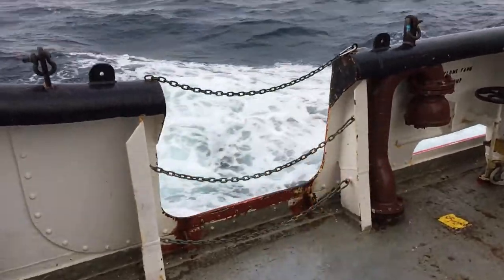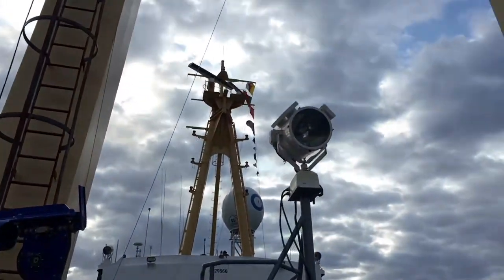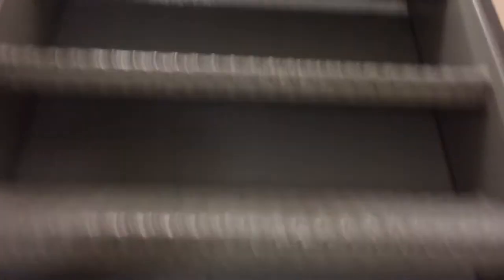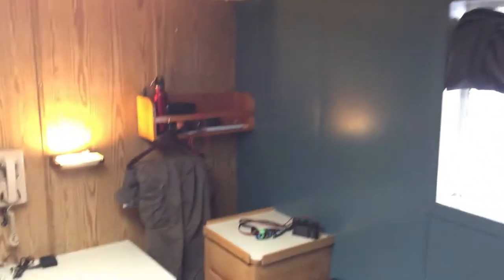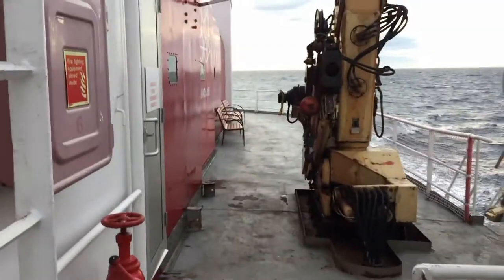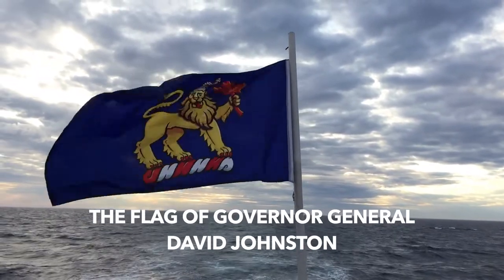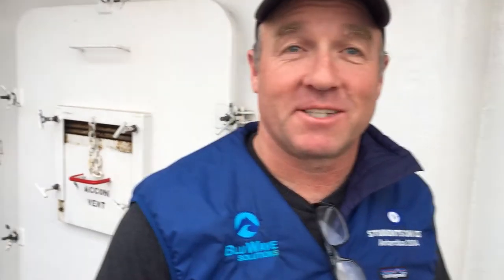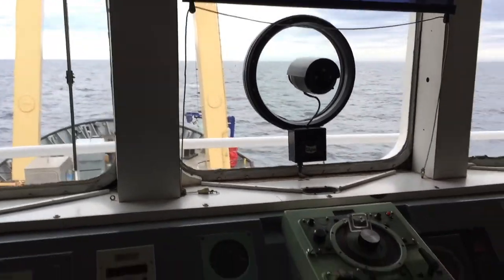Tour the Canada C3 icebreaker!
The Canada C3 icebreaker is a 220 foot long vessel that is on a 150 day trip around Canada's three coasts. I was fortunate enough to be invited onto Leg 11 that began in Kugluktuk, Nunavut. We travelled to incredible locations in Canada's arctic including Bernard Harbour, Sutton Island, the hamlet of Paulatuk, The Smoking Hills and Bailey Island. We wrapped up our journey at Tuktoyaktuk, Northwest Territories. What a special way to explore Canada!
I learned so much about the people and land in Canada's north. The Canada C3 journey is easily one of my most cherished experiences of my lifetime. I look forward to returning to Canada's north for more visits soon.